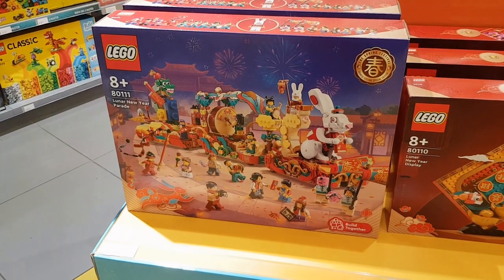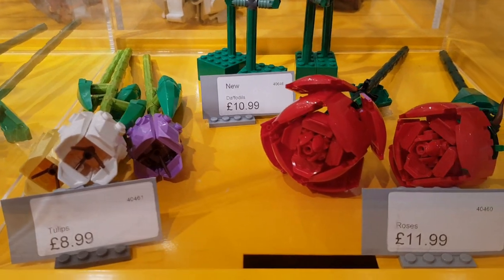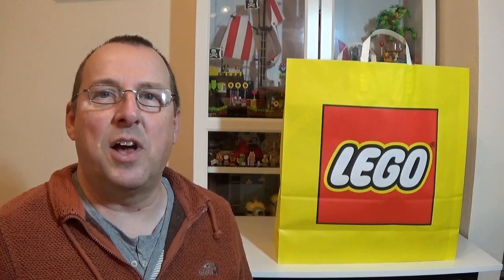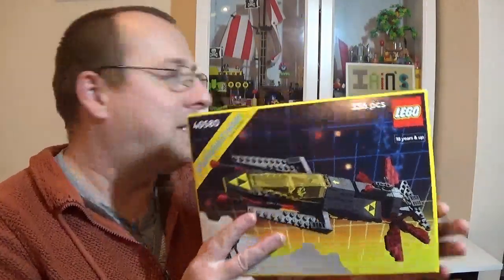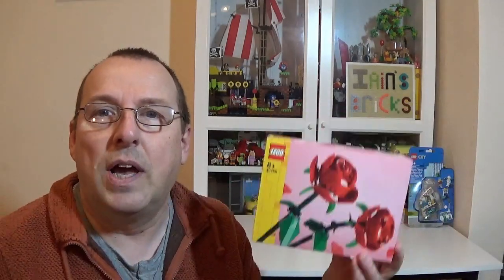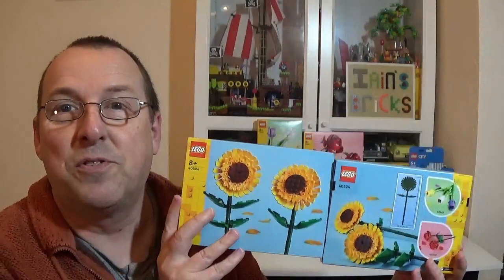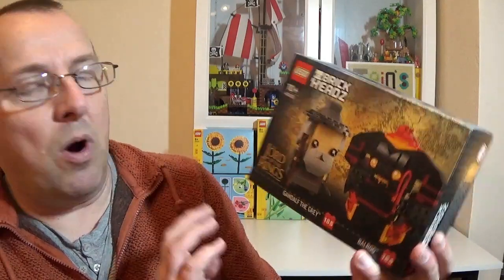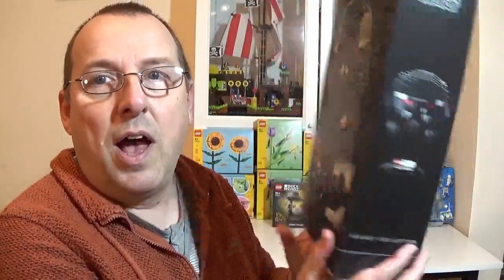Yet again, I'm back at the Lego Store! Impromptu trip to the Southampton Lego Store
Despite having visited the Lego store only a few days ago, I found myself in Southampton on a damp, cold and windy Tuesday afternoon on other business, but decided while I was already in the area, it would be rude not to visit the Lego store again!

I was looking for more sets to invest in, as well as a couple of sets for myself - as well as being on the hunt for another Blacktron Cruiser free Gift With Purchase (GWP)